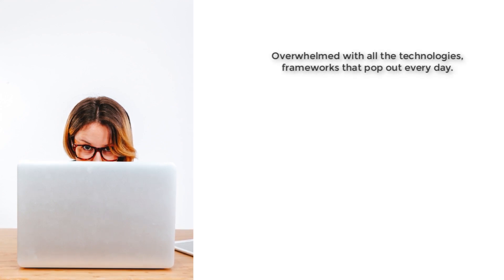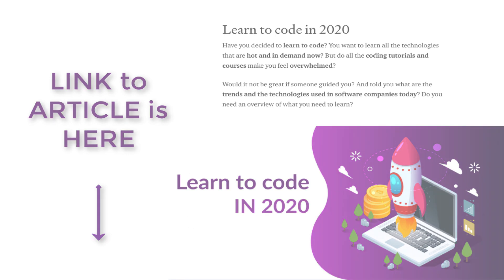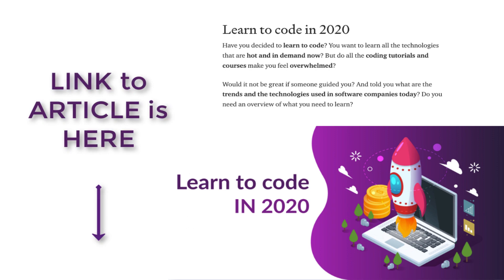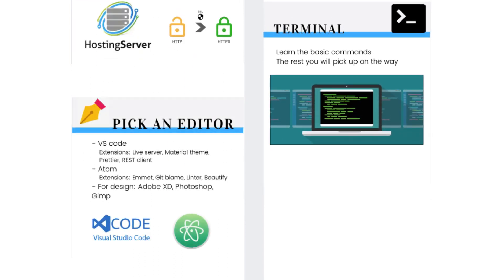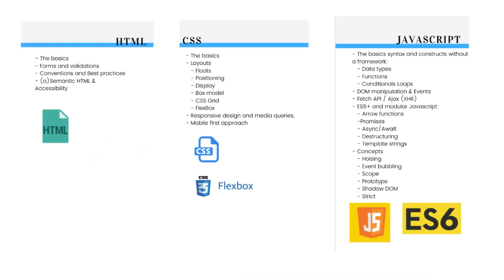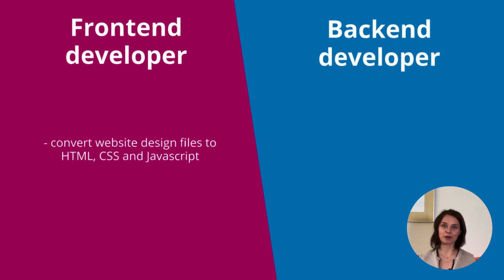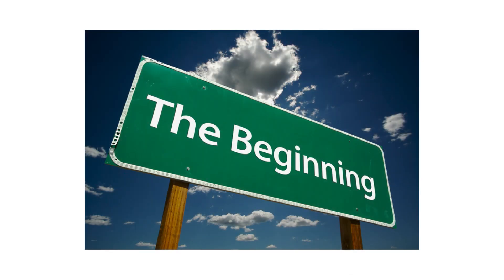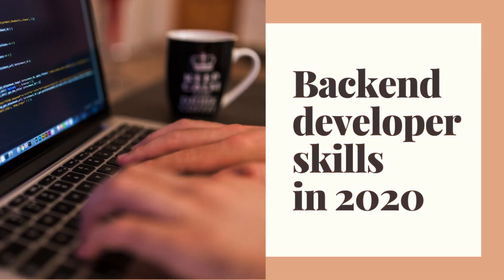Learn to code in 2020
Have you decided to learn to code? You want to learn all the things that are hot and in demand now? But do all the coding tutorials and courses make you feel overwhelmed?

Would it not be great if someone guided you? And told you what are the trends and the technologies used in software companies today? Do you need an overview of what you need to learn?

This video will give you an introduction on how to become a web developer.

The research is backed up by insights from Google trends and Stackoverflow insights. So these are not my personal opinions. They are measured globally.

Enjoy the day :)1